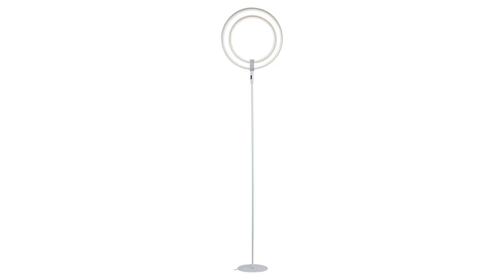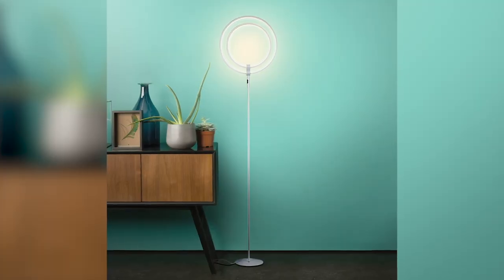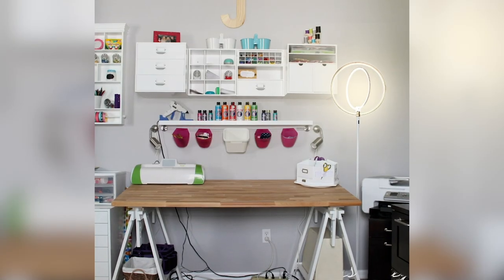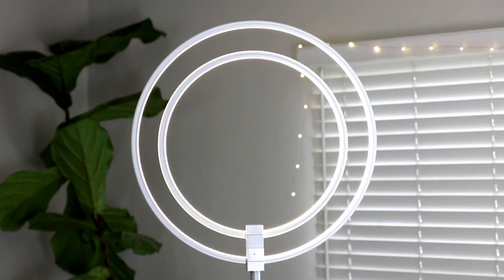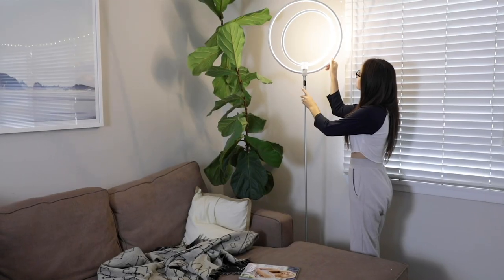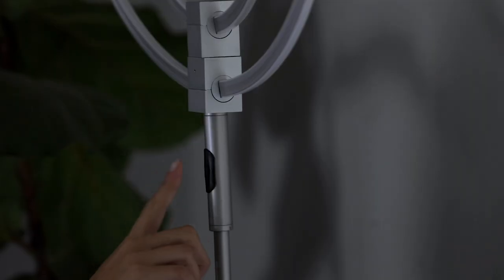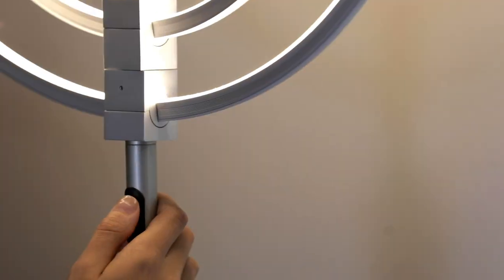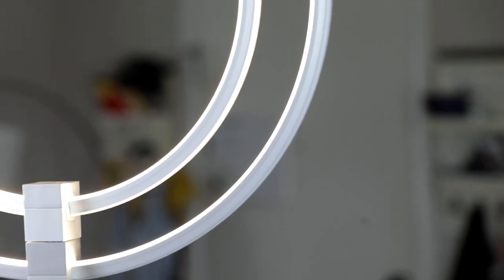Brightech Eclipse Modern LED Torchiere Floor Lamp, Indoor Lamp, Built In Touch Dimmer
If you want to make the brightest purchase without a large outlay, get the high lumen Brightech Eclipse. You enjoy the high intensity / power of a classic halogen floor lamp (which consume 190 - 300 watt), without the high electric bill, thanks to energy efficient LED lighting that consumes just 26 watts to produce 1236 lumens.

BEAUTIFUL, MODERN VARIATION ON THE CLASSIC FLOOR LAMP, DIMMABLE FLOOR LAMP & ADJUSTABLE RINGS, 20,000 HOUR LIFE & ENERGY SAVING FLOOR LAMP: